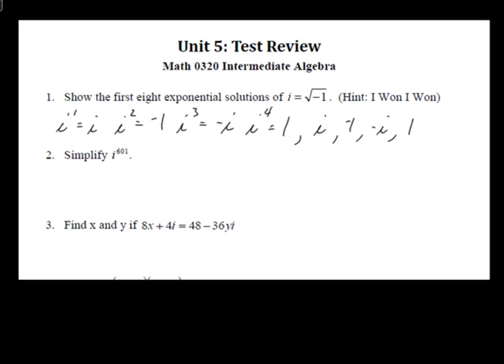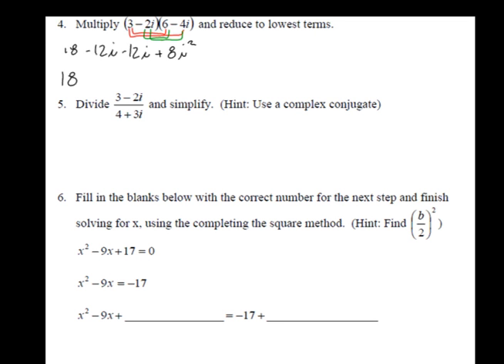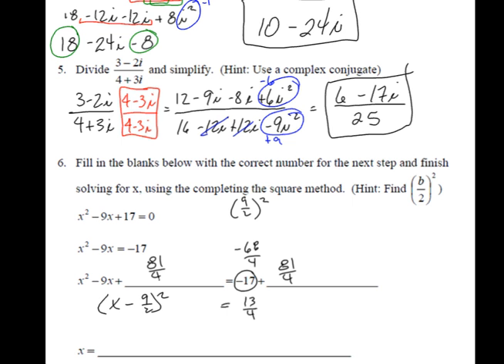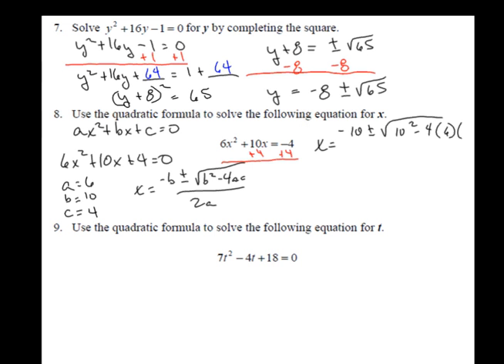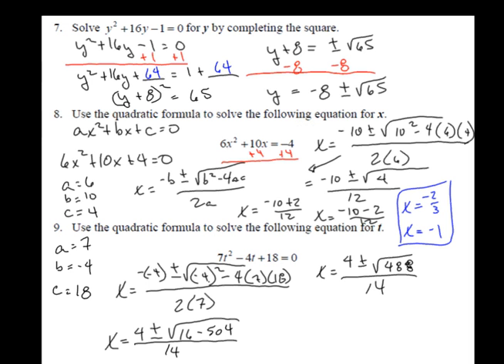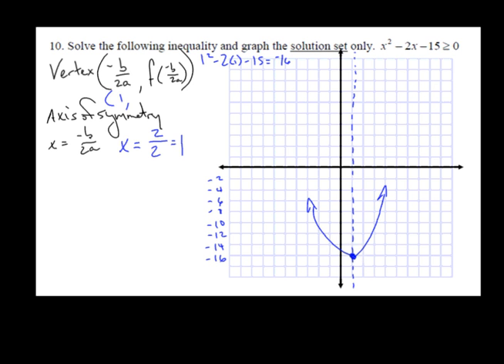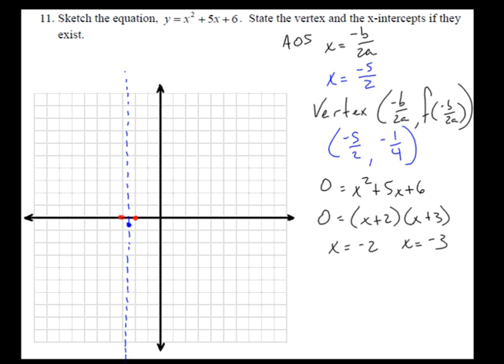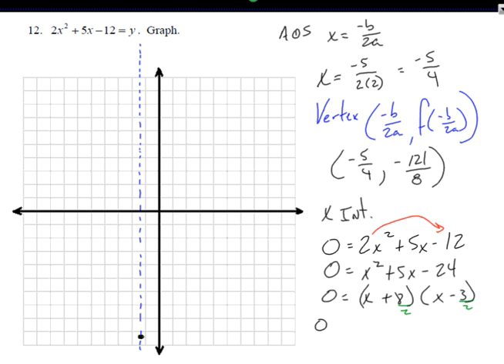unit 5 review